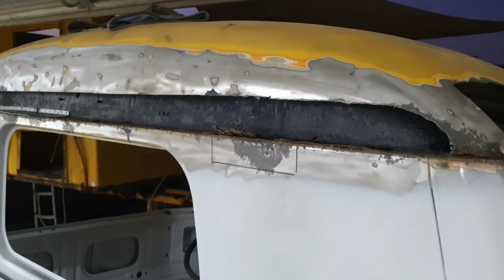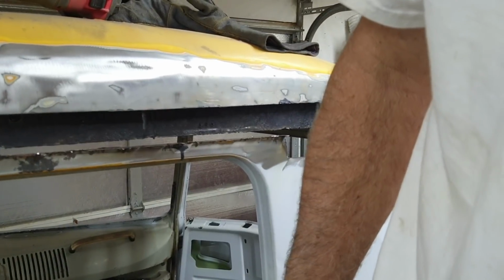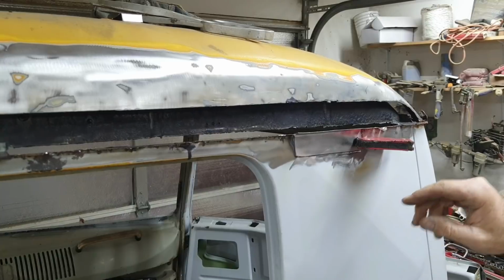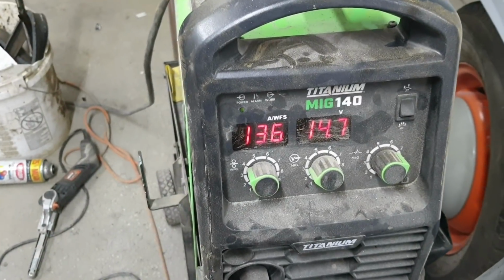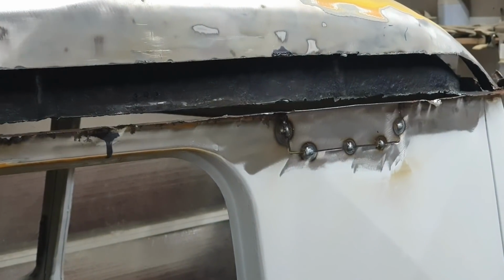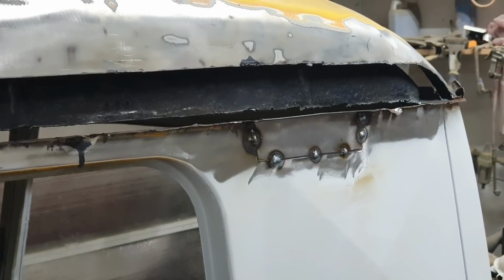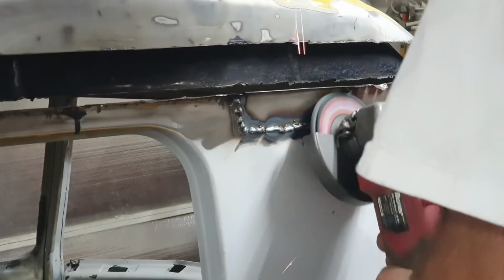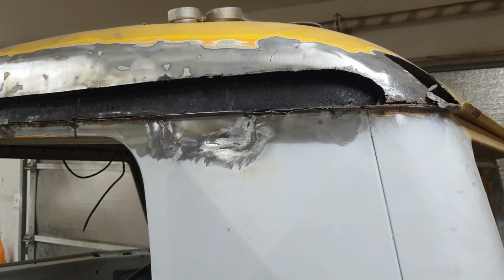DIY Butt weld a patch panel 20 gauge thin sheet metal